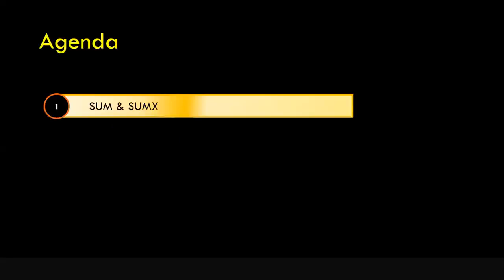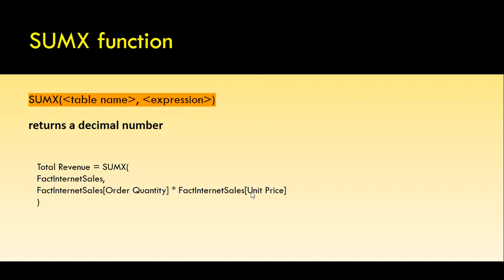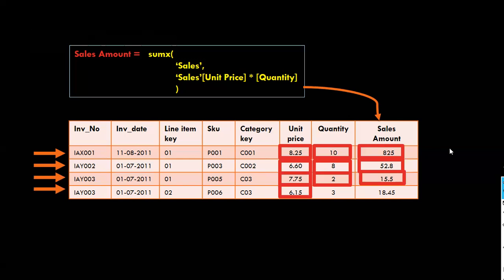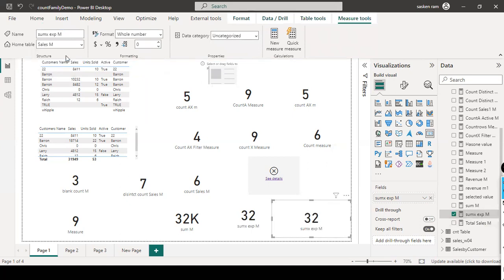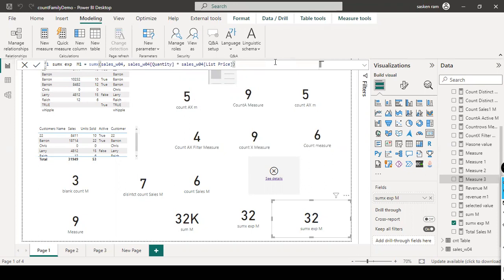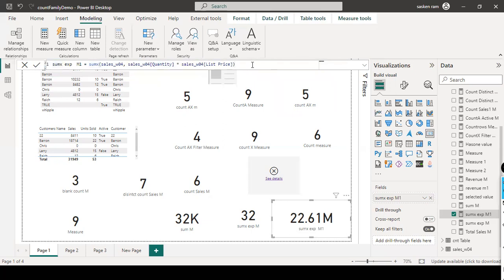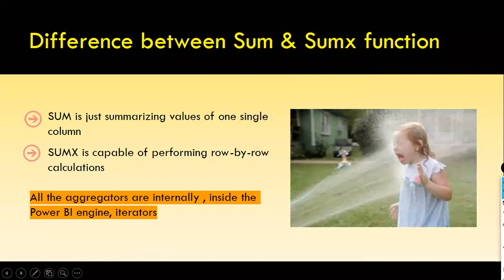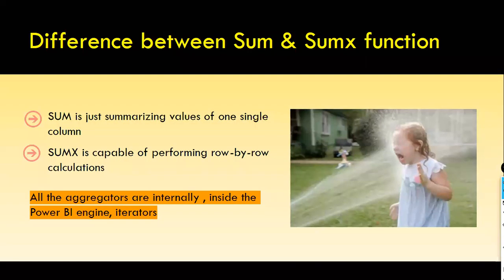SUM & SUMX functions in DAX